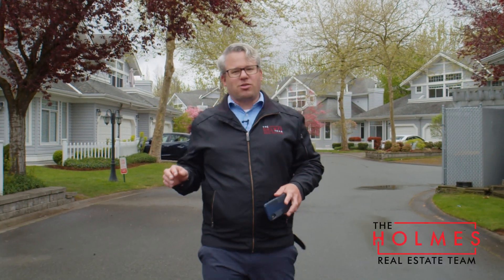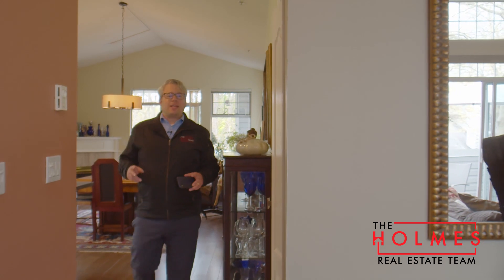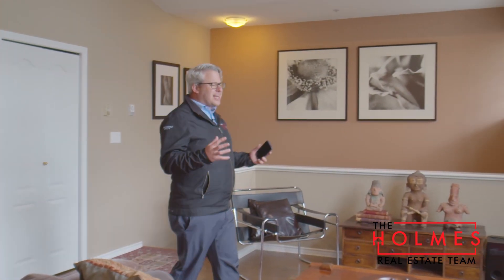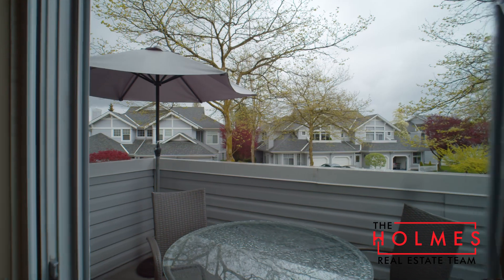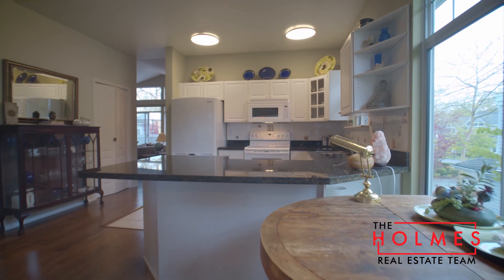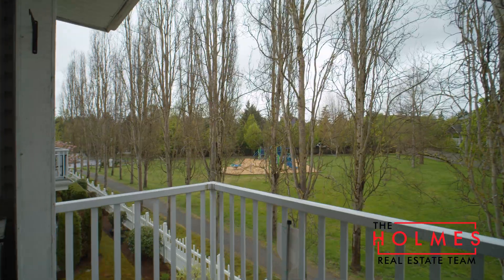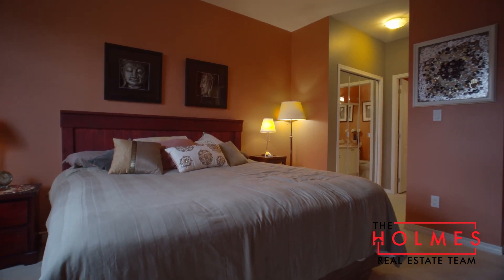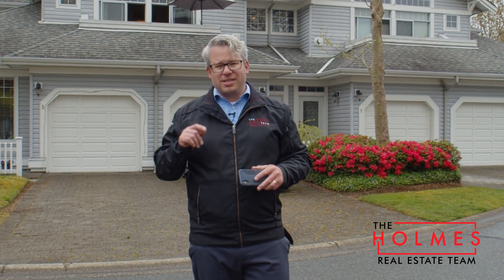Just Listed - 6 - 5708 208 Street, Langley - The Holmes Real Estate Team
Gorgeous & bright! This airy upper-level unit features 2-beds, 2-baths, vaulted ceilings & big windows. The summer
breeze is wonderful with no A/C needed. Beautiful, new engineered hardwood in all the living areas was expertly
levelled when installed. Classic white kitchen with a large, south-facing window right over the sink. Wrap-around bar
with updated granite countertops and tile flooring. Spacious bedrooms w/flowering trees right outside your windows.
Features 2 gas f/p, tiled entrance & 2 balconies to enjoy the outdoor space. Covered west-facing balcony overlooks
the park and playground. Single garage with plenty of mezzanine-style storage. Longest driveway pad in the complex.
Park your larger vehicle without worry...or even two small cars on the pad...plus the single garage too!